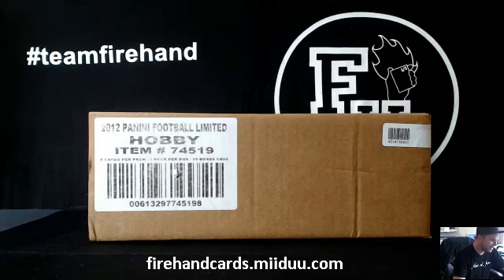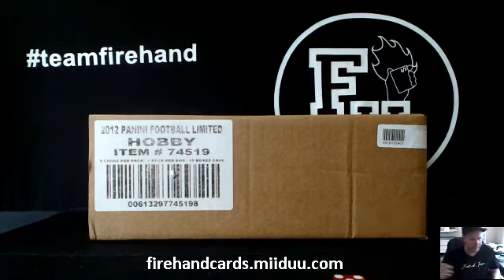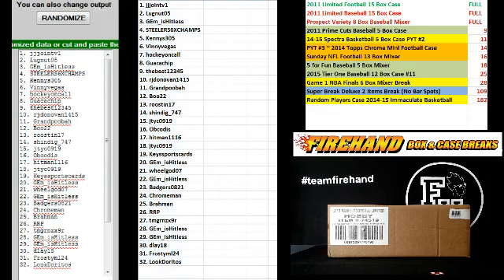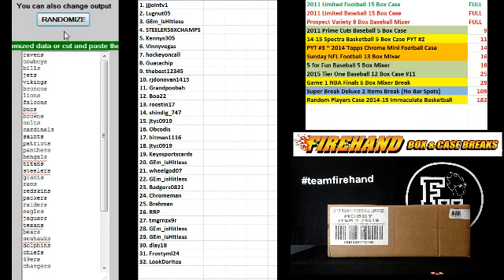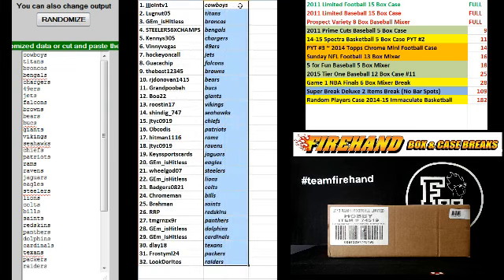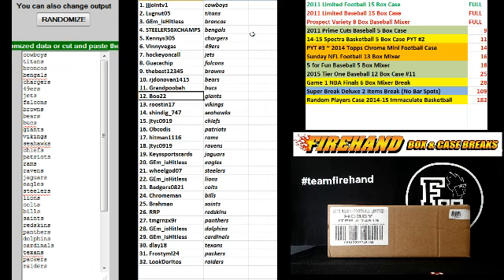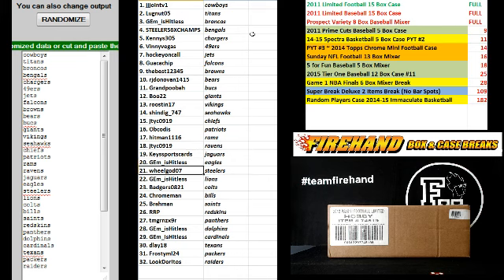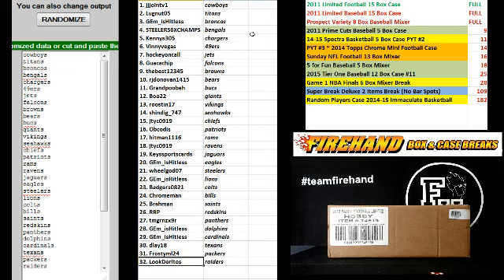Team Draw Results ~ 2011 Panini Limited Football 15 Box Break ~ 6/4/15